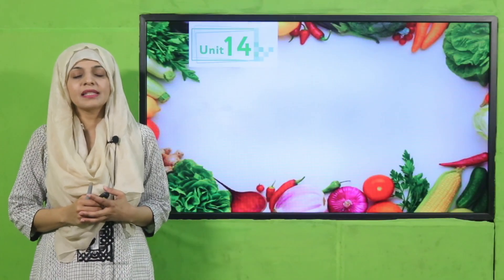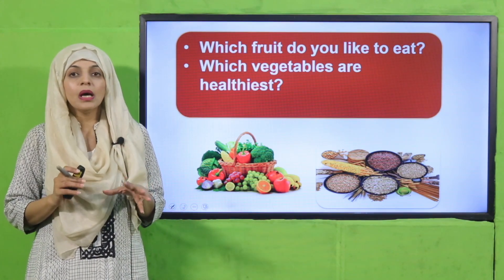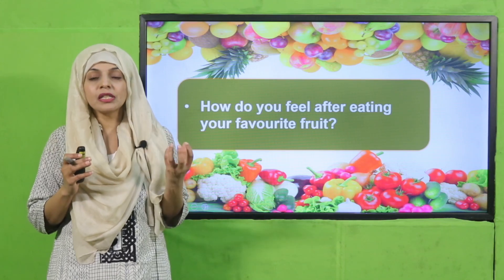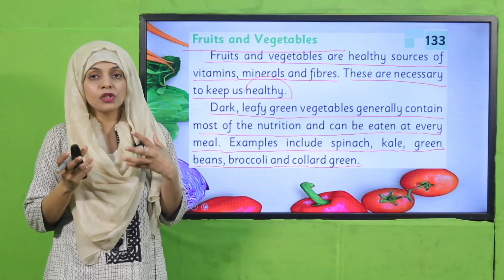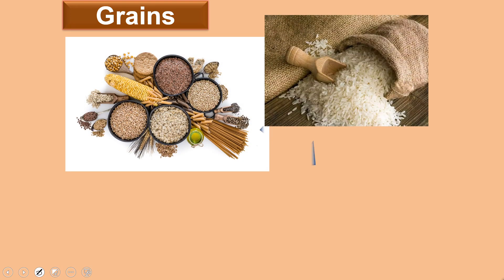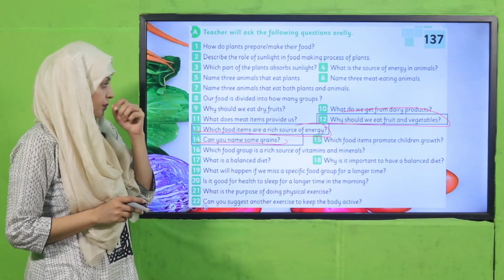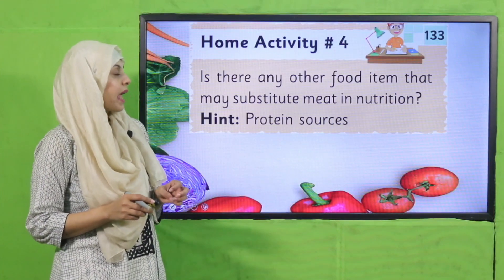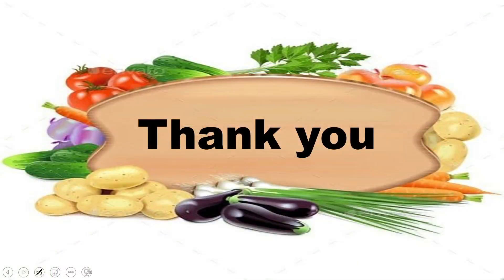GK Grade 3 Unit 14 Lecture 4 || SNC 2020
1. PowerPoint Presentation

2. Lesson Plan

3. Worksheet/Activity